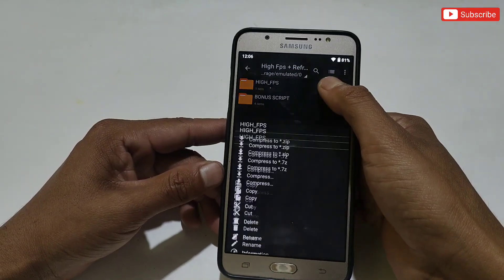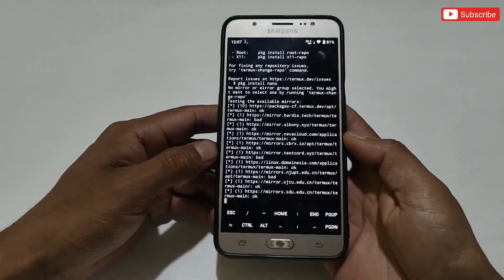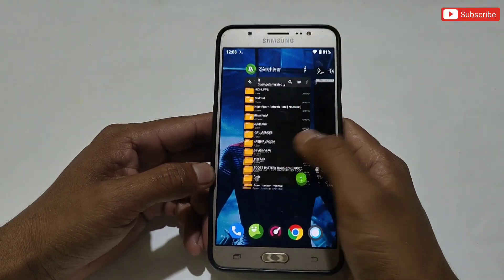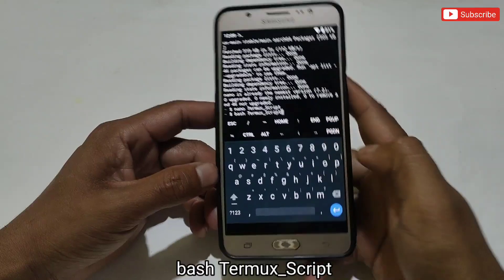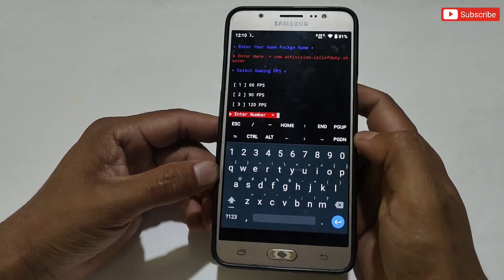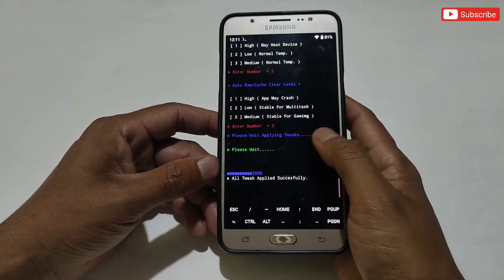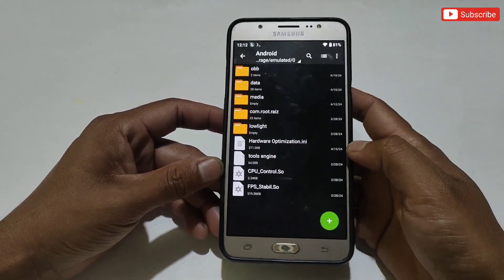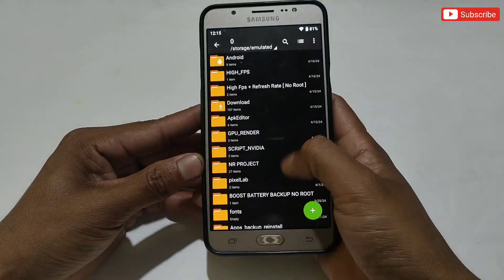How To Enable 120FPS + 120HZ Refresh Rate | Get More FPS + Max Performance !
Queries Solved-
overclock android no root
overclock android
overclock
no root